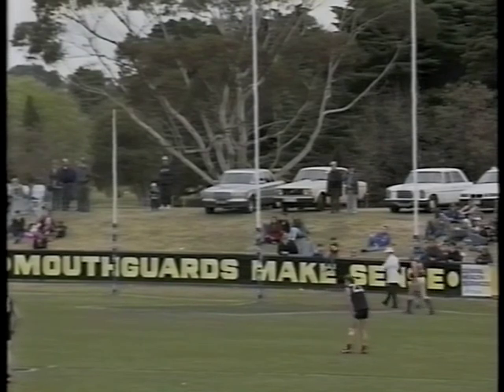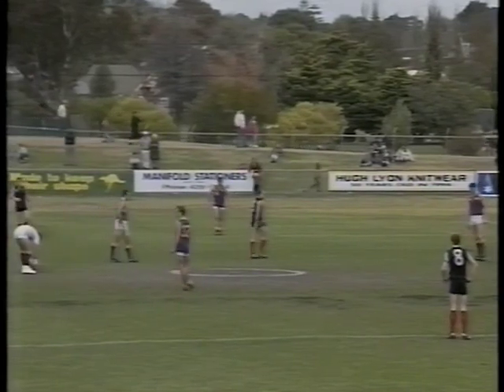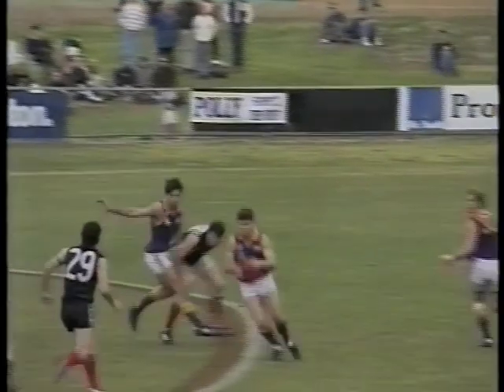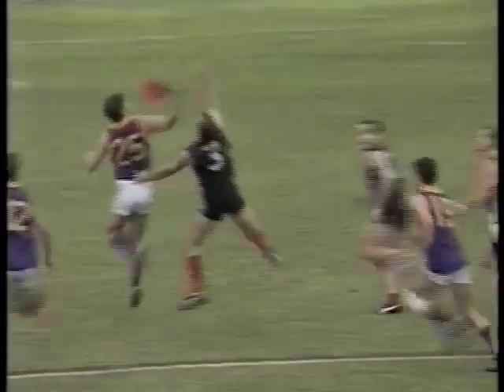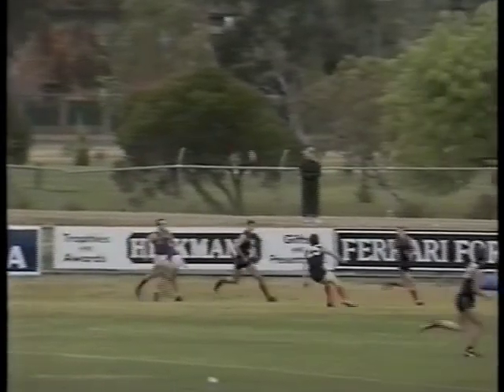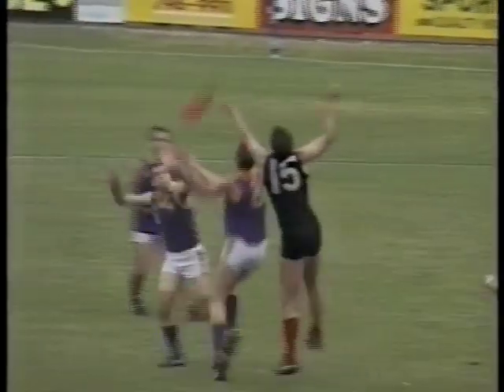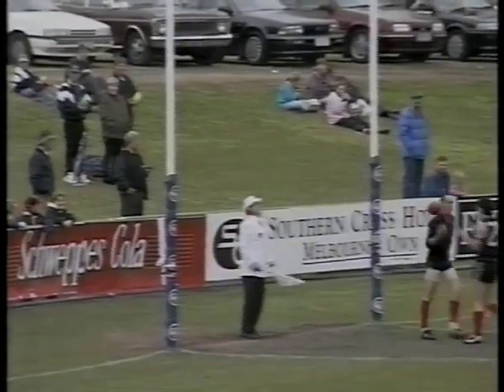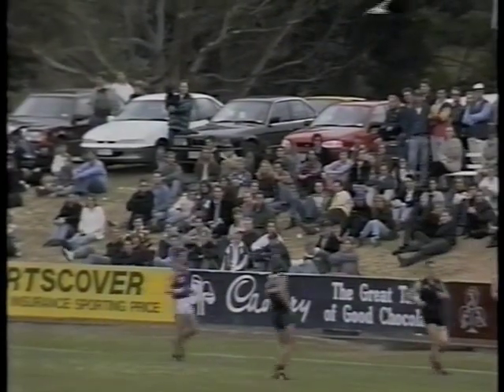1994 VAFA Grand Final - Part 10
1994 VAFA Grand Final - Part 10